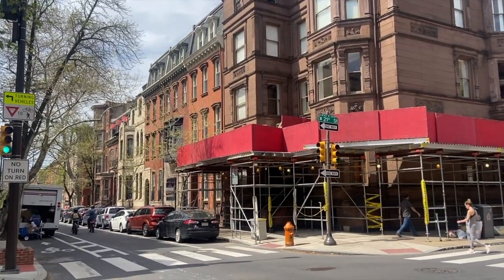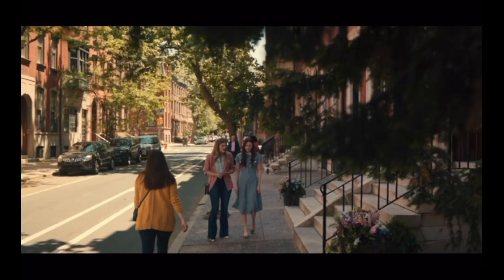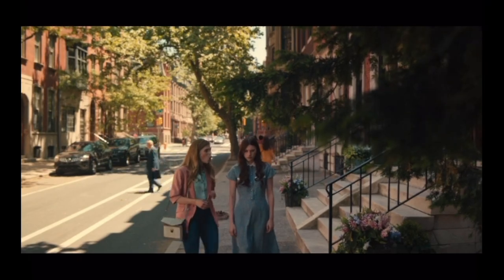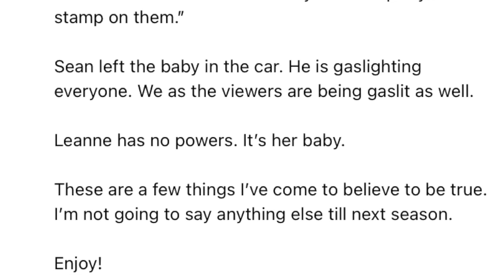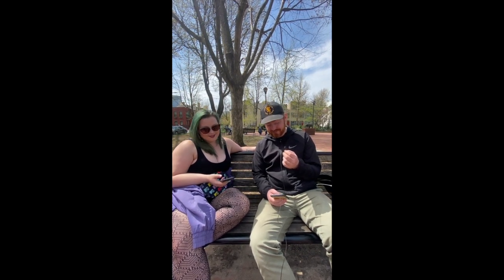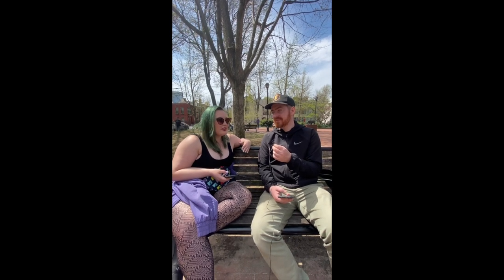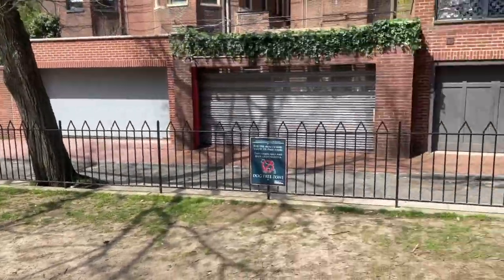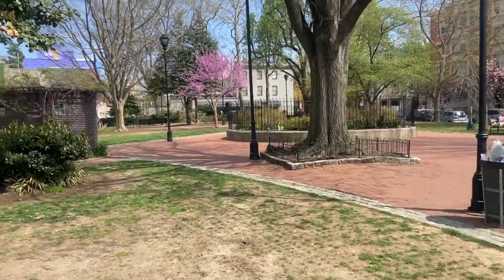Servant Filming Locations Vlog | How Close is the Park from the Turner House? Find out Now!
Dan, Jules, Chuck & Alexis headed down the Center City Philadelphia to shoot a Servant Filming Locations Vlog. What is your favorite part? Any questions you want answered?